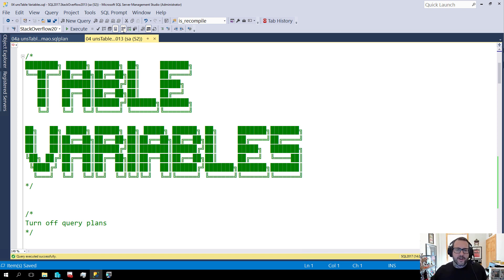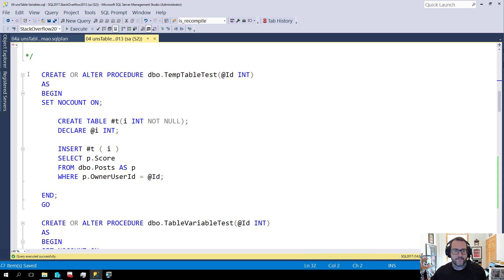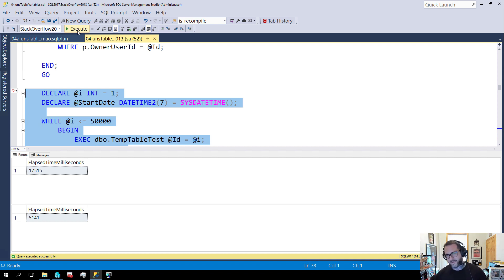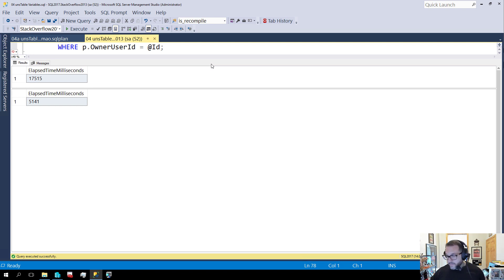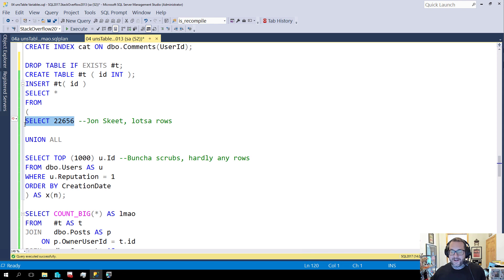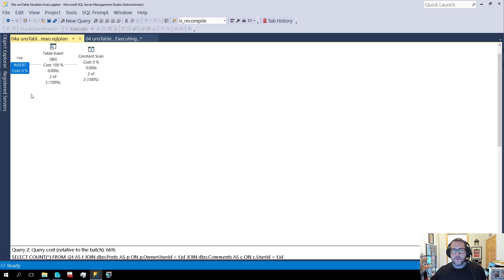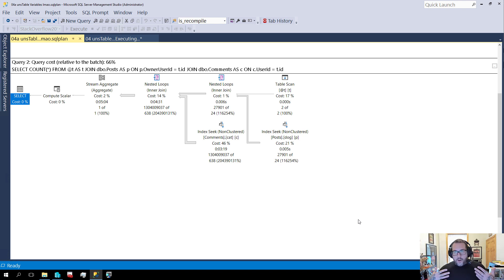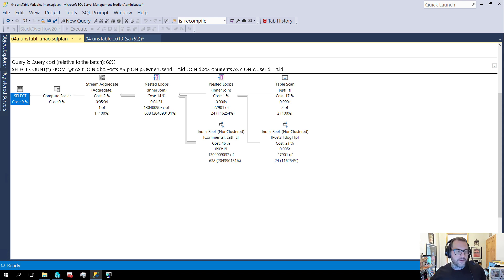06 SQL Server Performance Tasting Menu Table Variables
In this video, I explore the often-maligned table variables in SQL Server and delve into their pros and cons. I start by comparing table variables to temporary tables through a series of stored procedures that insert data into both types of objects and measure execution times. The results show that for high-frequency, low-row operations, table variables can outperform temp tables due to reduced overhead. However, when dealing with indexes and needing column-level statistics for better query optimization, temp tables shine, as demonstrated by a scenario where the temp table's plan was significantly more accurate and efficient than the table variable's. I conclude by highlighting that while table variables have their uses, especially in scenarios requiring frequent execution on small datasets, they should be used judiciously considering the potential performance implications of incorrect query plans.

📑 CHAPTERS

HH:MM:SS - Chapter Title
00:00:01 - Introduction and Initial Thoughts on Table Variables
00:00:55 - Limitations of Table Variables (Bad Estimates, Lack of Column-Level Statistics)
00:02:37 - Performance Comparison Between Temp Tables and Table Variables
00:03:44 - Conclusion on When to Use Table Variables for High-Frequency Execution
00:05:31 - Situations Where Table Variables Are Less Effective
00:06:09 - Importance of Column-Level Statistics in Temp Tables and Table Variables
00:07:14 - Example Performance Test with Temp Table vs. Table Variable